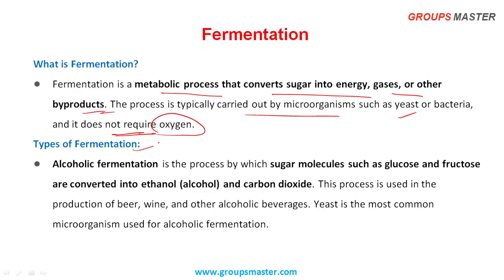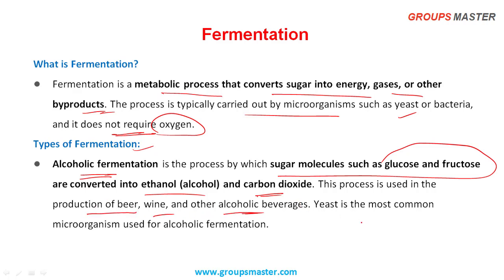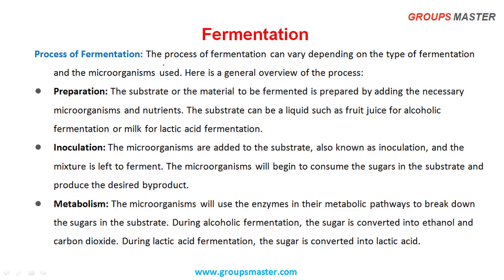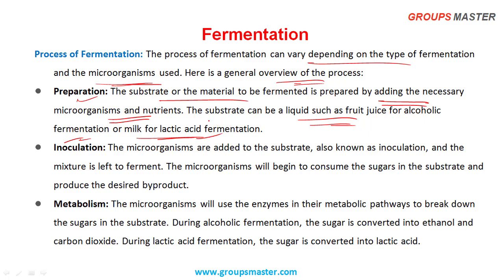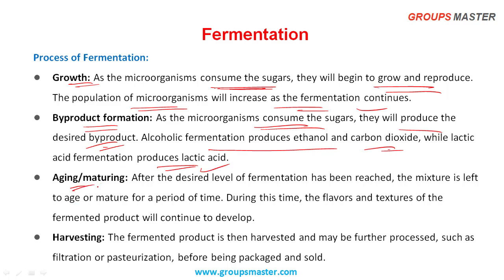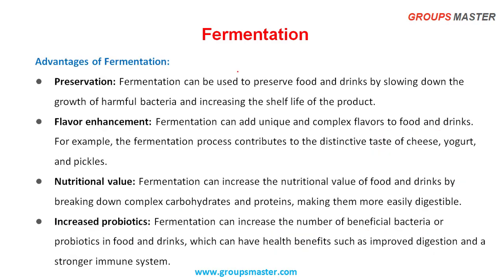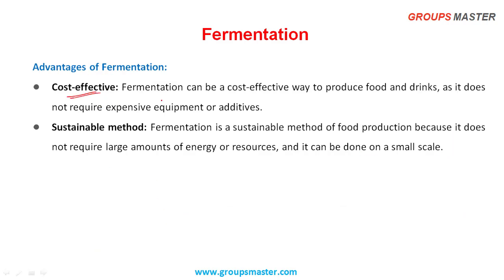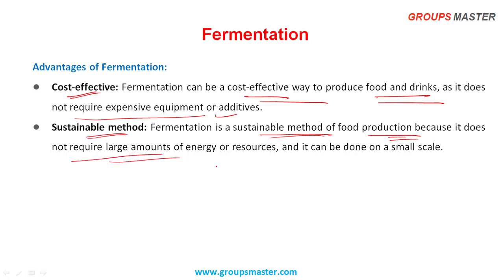APPSC GROUP 1 MAINS SCIENCE AND TECHNOLOGY TOPIC-7.4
APPSC GROUP-1 MAINS REVISION SERIES

FERMENTATION

APPSC GROUP-1 GROUP-2 GROUP-3 PREPARATION
UPSC CIVIL SERVICES EXAMS PREPARATION